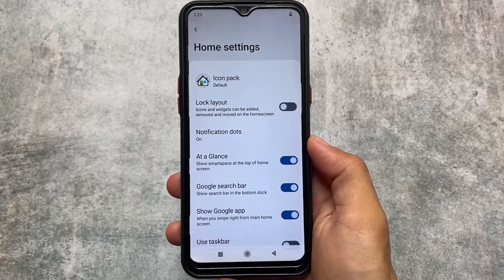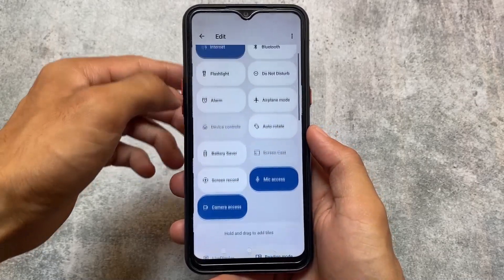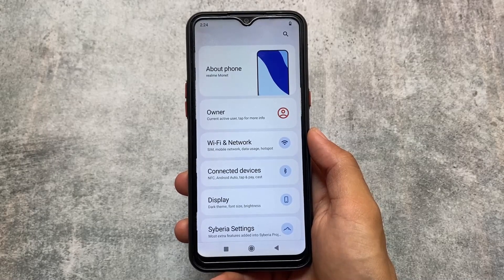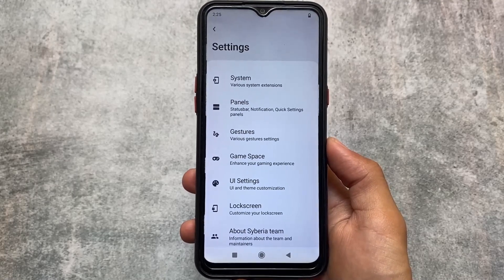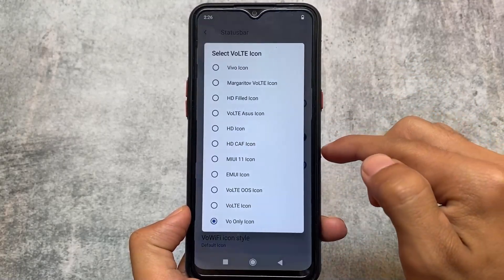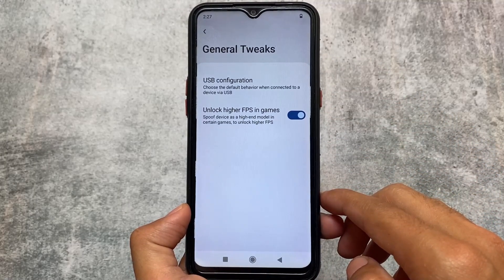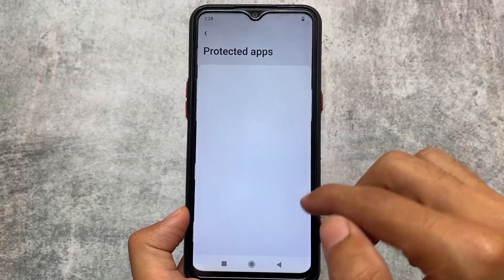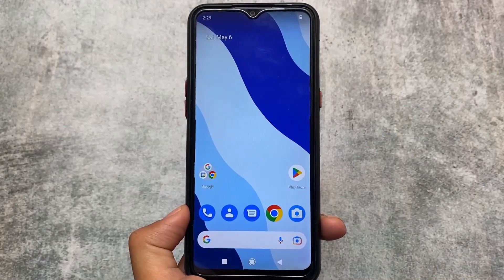This Custom ROM exists - now DEAD!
Hey guys, What's Up? Everything is good I Hope. In this video, I'm gonna show you the " This Custom ROM exists - now DEAD! ". Make Sure to watch this video till the end to understand everything.